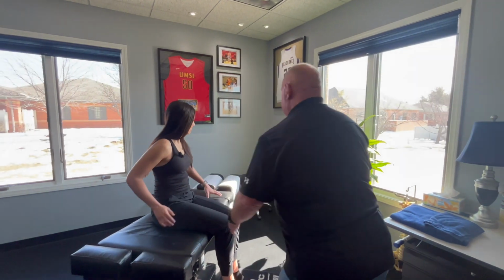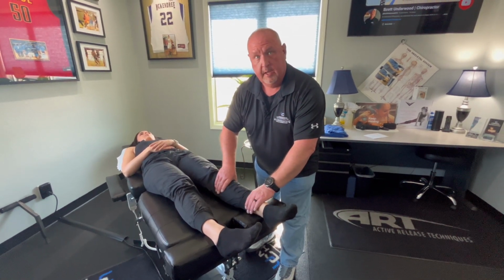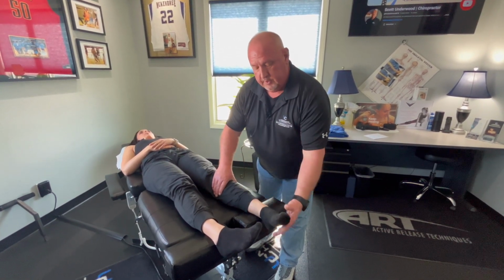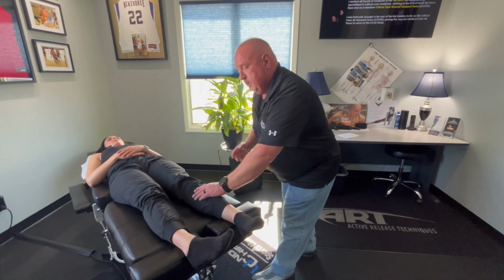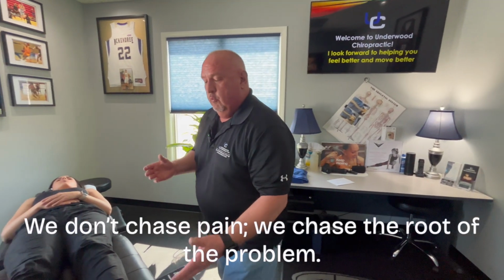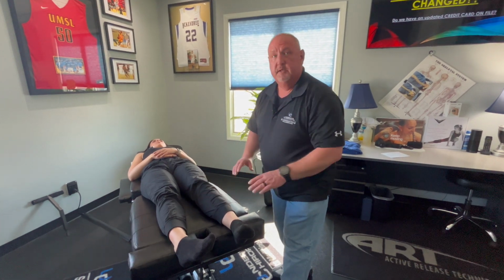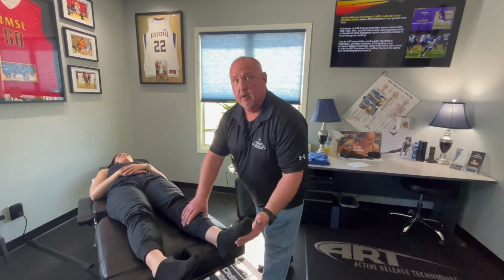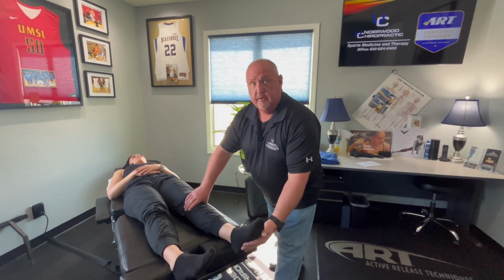Plantar Fasciitis: Addressing The Problem Not The Pain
Traditional care is often quick to chase the pain, but at Underwood Chiropractic, we prioritize discovering the root of the issue for real, long-lasting results. Plantar Fasciitis is no exception. Watch this video to find out where the problem usually lies in plantar fasciitis patients.